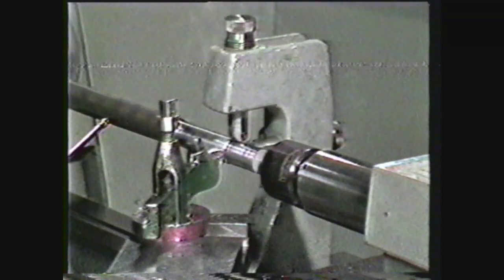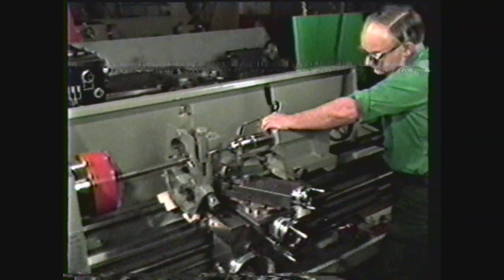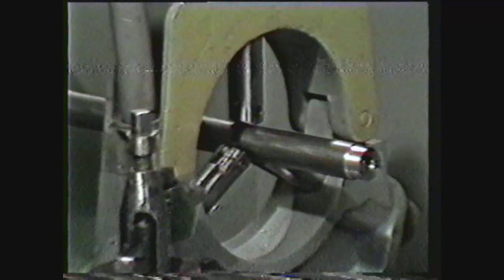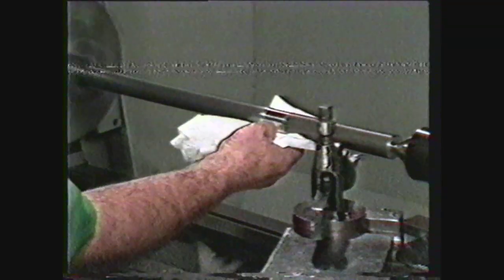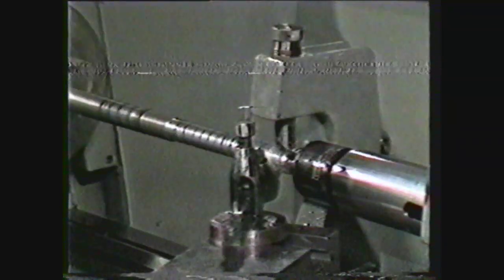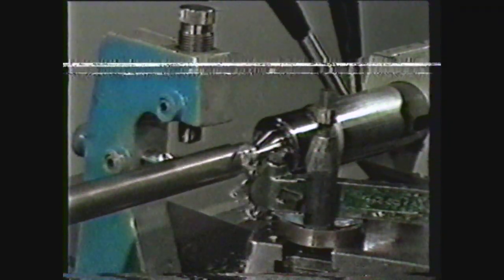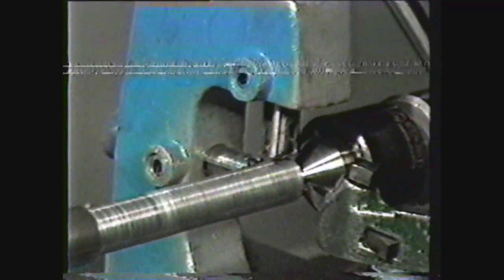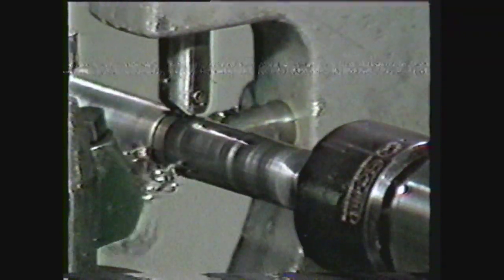Mechine Technology III lesson 13 Using a Steady Rest and Follower rest to Machine on the Lathe